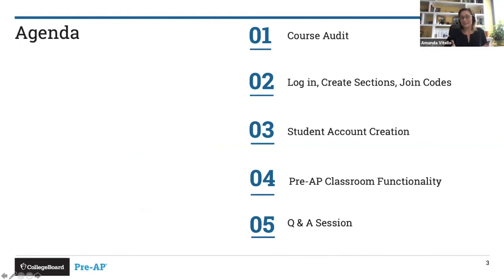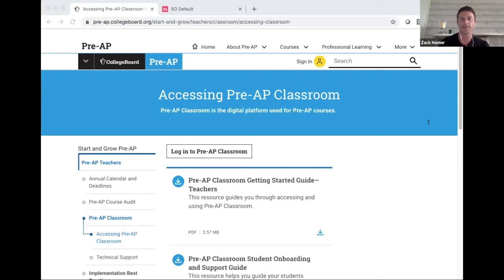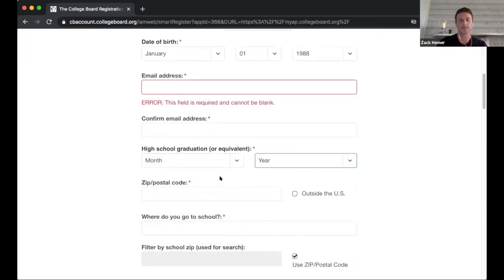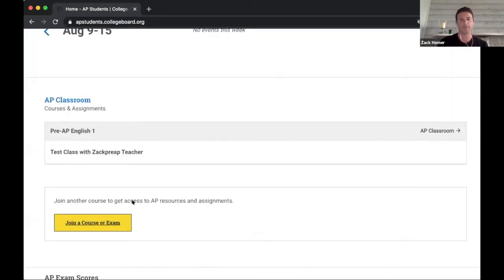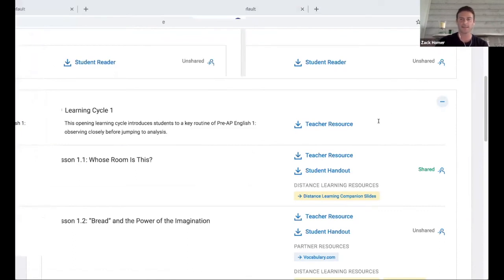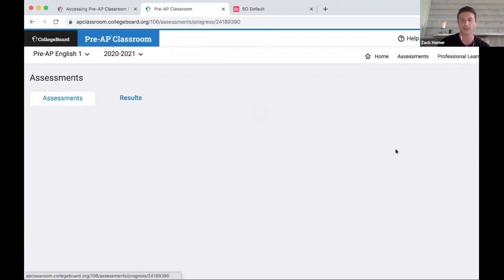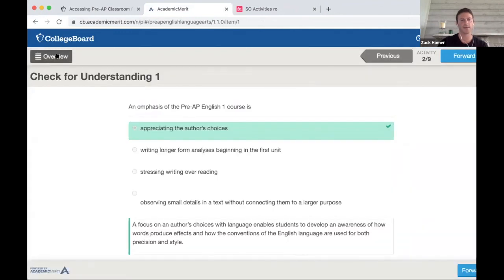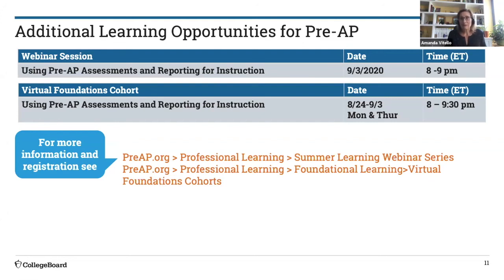Accessing and Using Pre-AP Classroom for All Courses Webinar